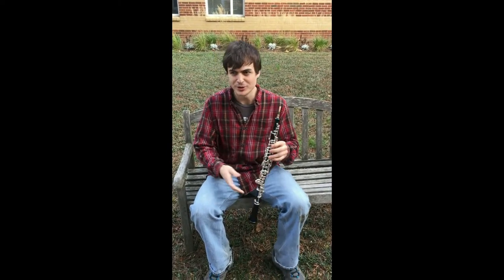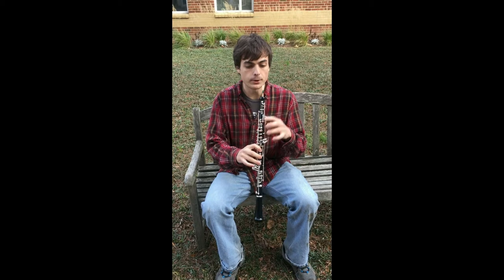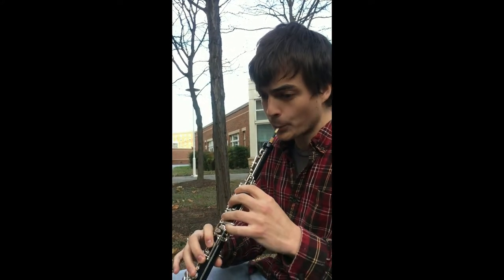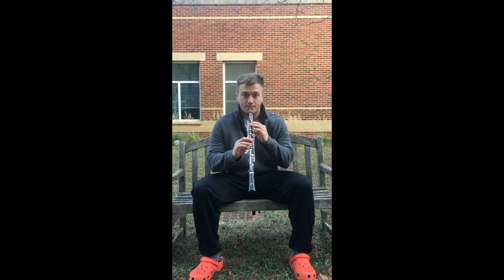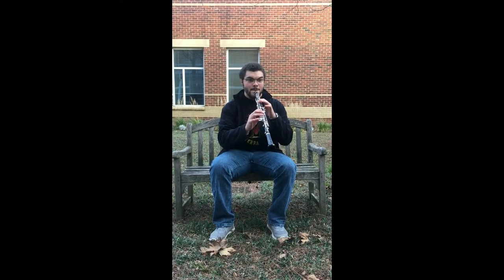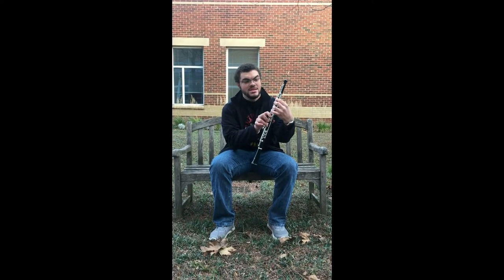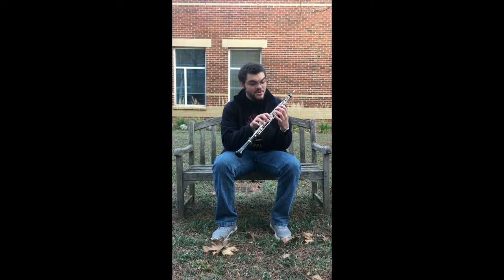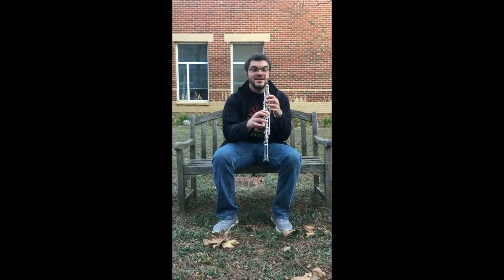Oboe Video 1